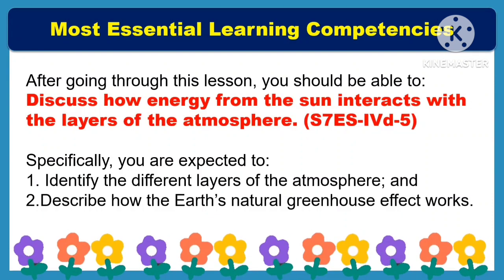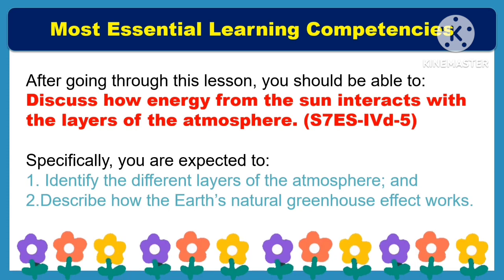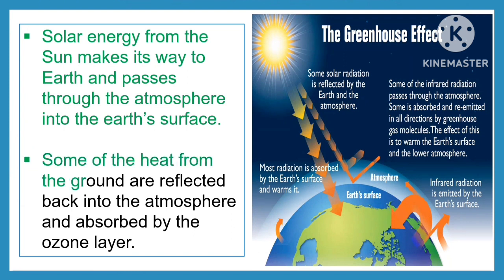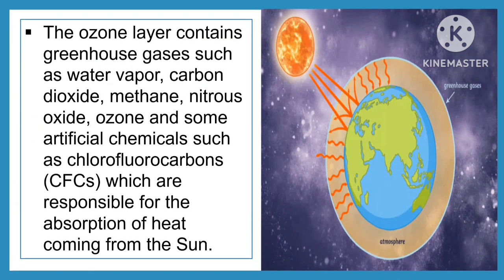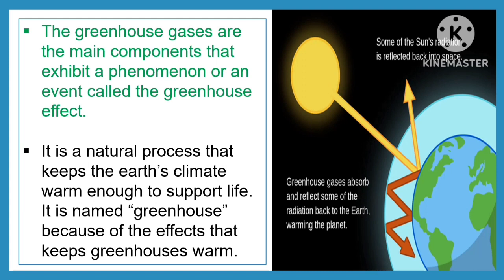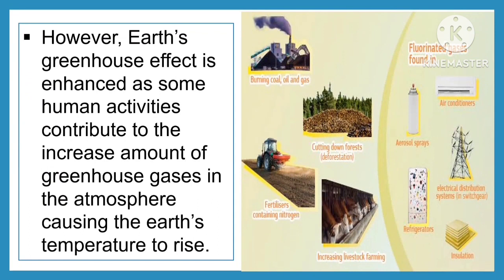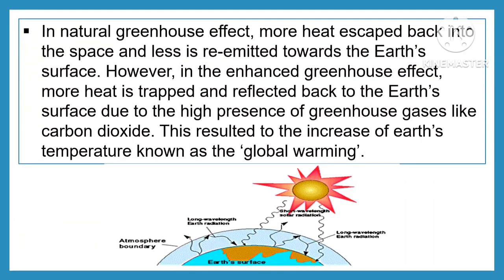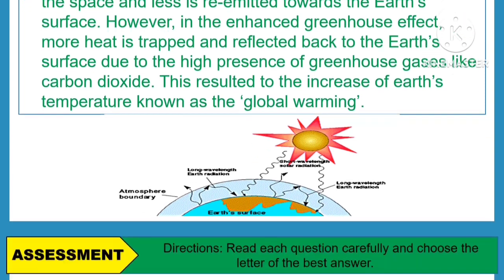SCIENCE 7: Quarter 4- Week 3 (B): GREEN HOUSE EFFECTS